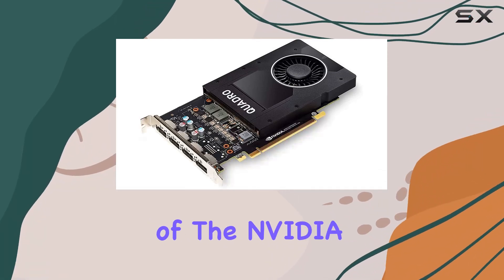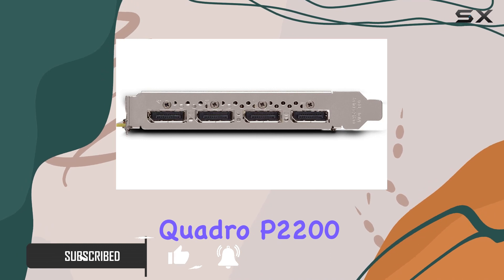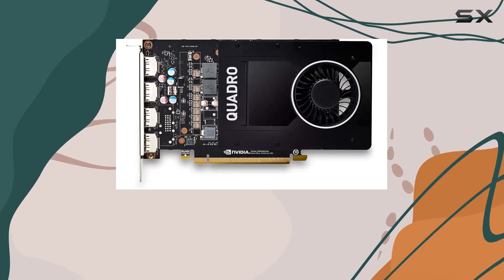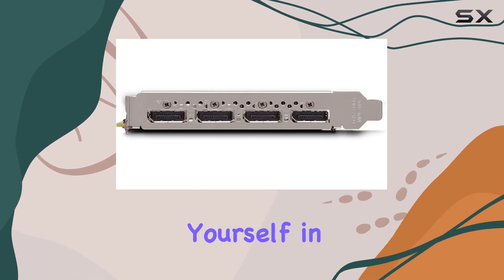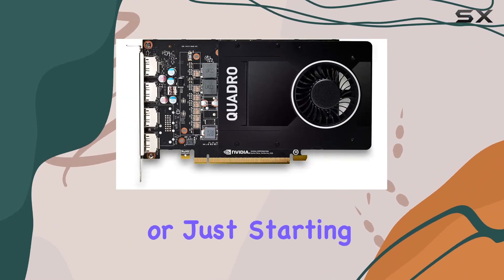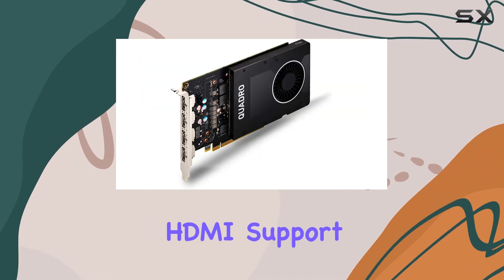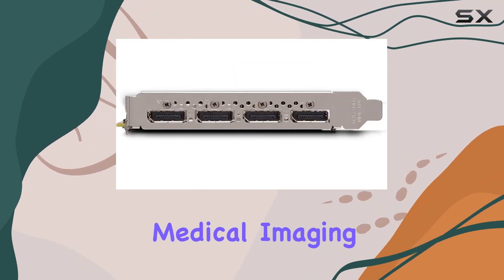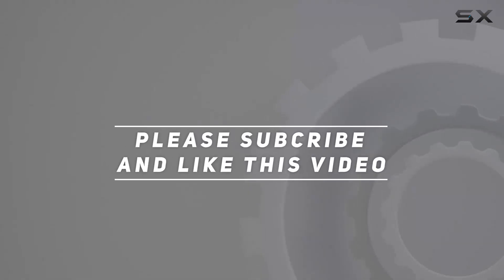NVIDIA Quadro P2200: Unleashing Graphics Power for Professional Workloads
0:00 Intro
0:06 Review

Things that we mentioned in this video:
NVIDIA Quadro P2200 Video : B07VPVBLYP